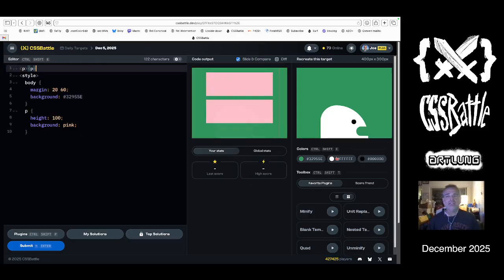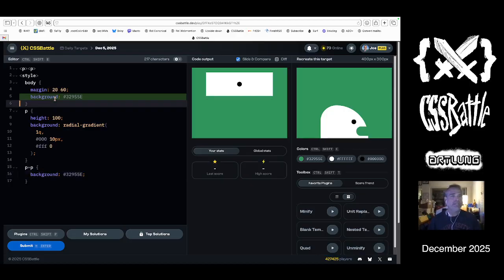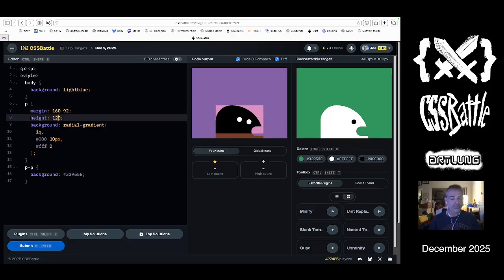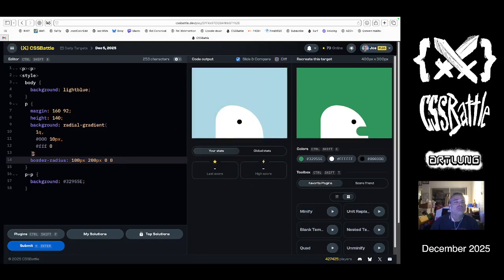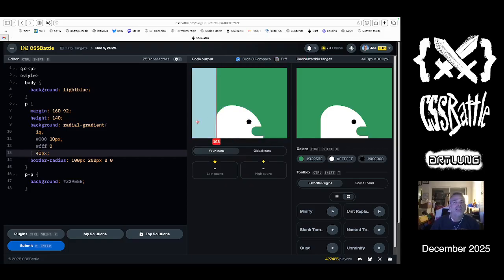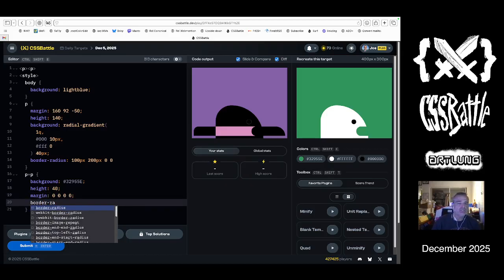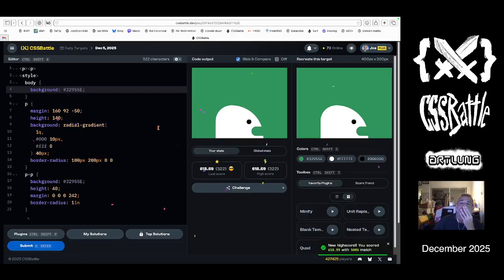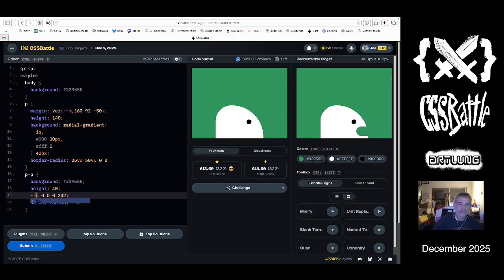CSSBattle for DECEMBER 5 (2025)